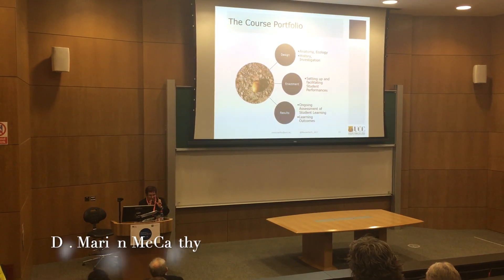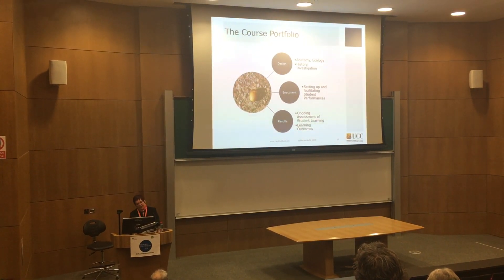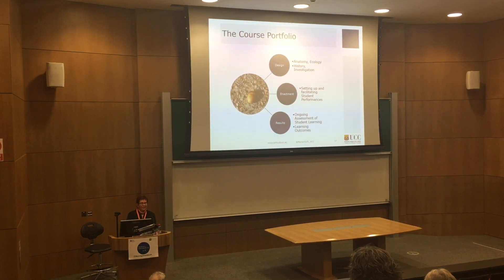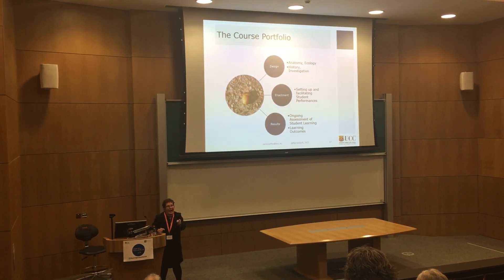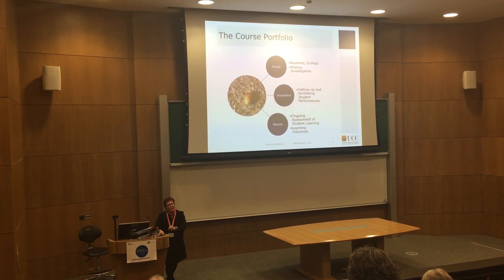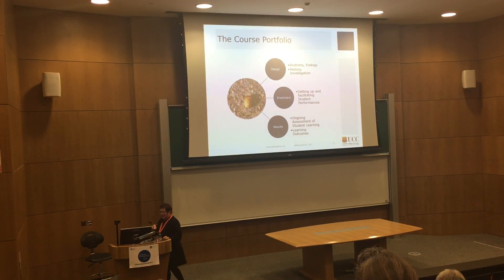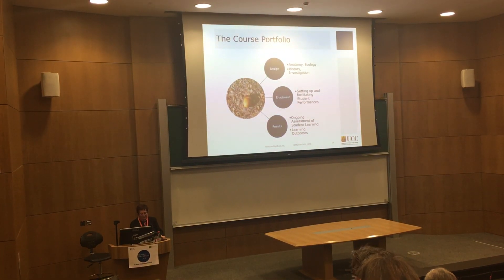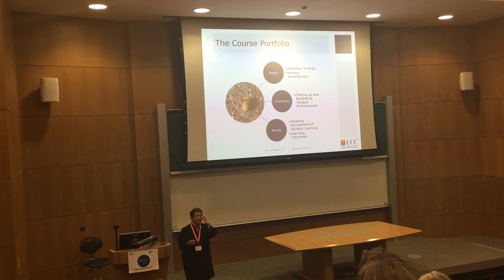Course Portfolio as a Site of Investigation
Dr Marian McCarthy explains the course portfolio as a site of investigation at Learning Connections, December 2019